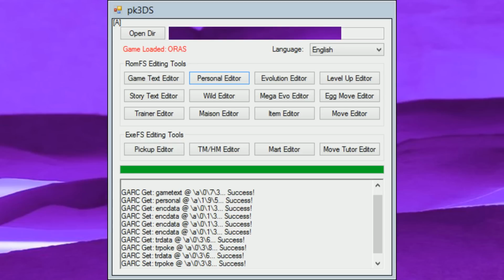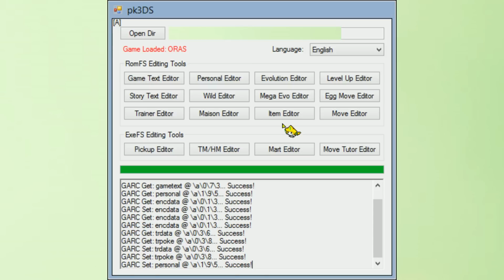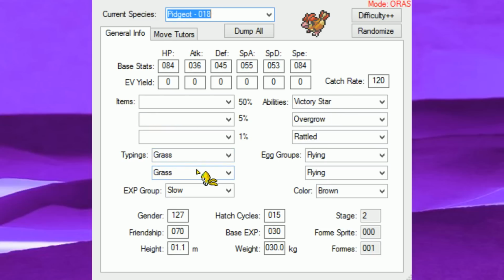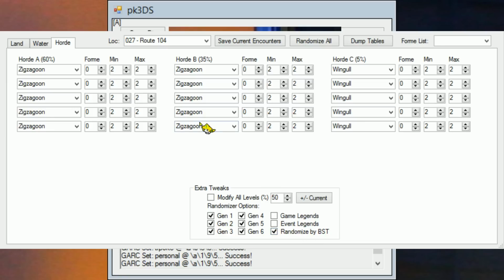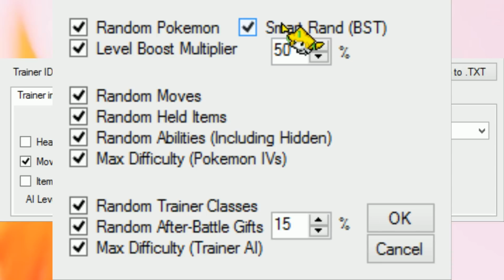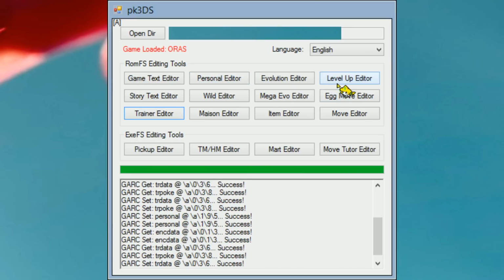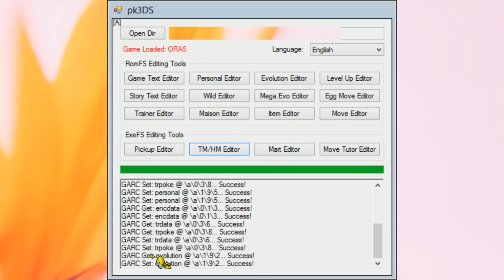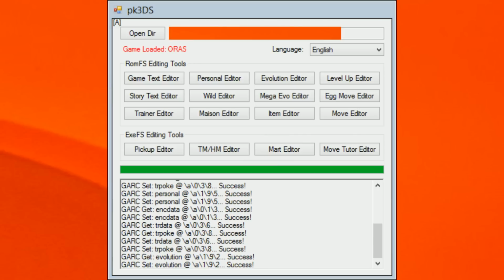How to Randomize Omega Ruby Alpha Sapphire X Y! How to use pk3DS!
Hello and welcome! This is a tutorial on how to use pk3DS, primarily focusing on it's randomization function and how to use it to the best of your ability. Tutorial on how to decrypt your rom, how to dump your rom, and how to repack your rom will come eventually, SO SUBSCRIBE SO YOU CAN SEE WHEN IT COMES OUT OKAY. I need to take time to research the best ways, as most of them require a very old system version of the 3DS that people won't have! But I will find a way do not worry. If anyone talks about where to download roms illegally I'll be forced to delete your comments, sorry. But remember I still love you.

LINK TO pk3DS! Shout out to Kaphotics, SciresM and KazoWAR
Support these people they are the future

Here's the first episode of my own OMEGA RUBY RANDOMIZER if you're interested to see it in action!

Buy a sticker they're cute

Support Me!